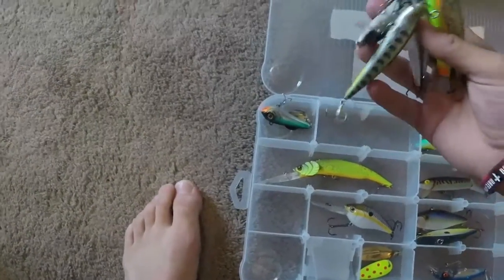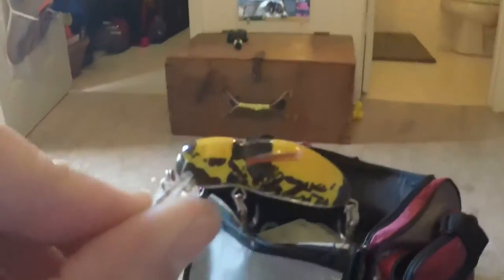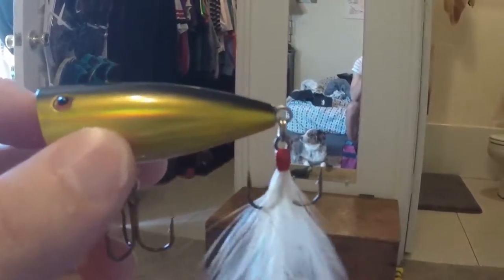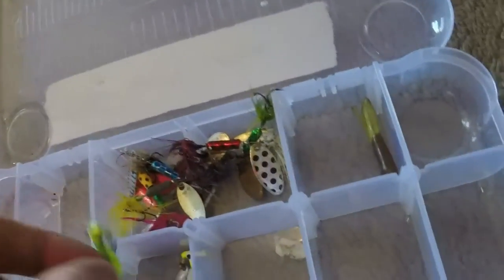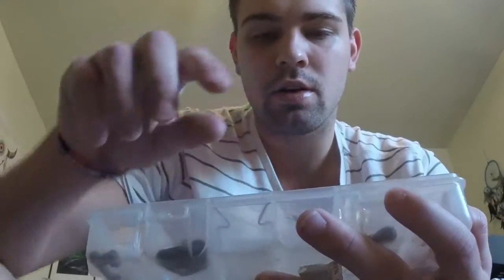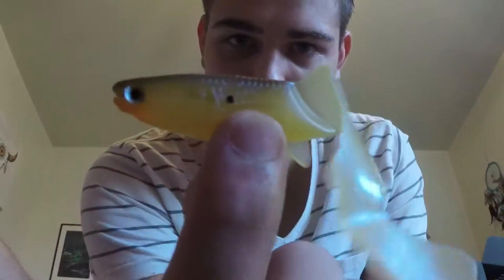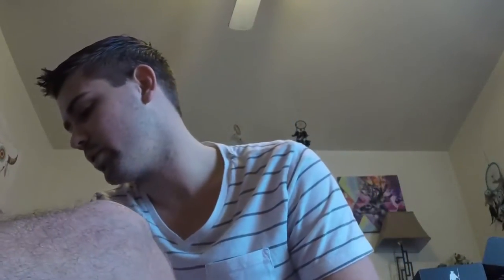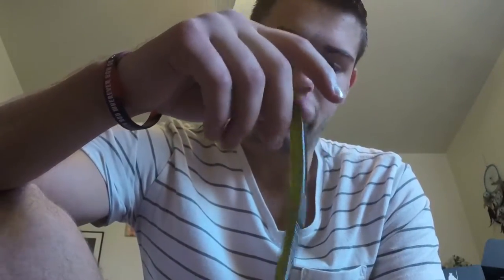What's In My Tackle Box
In this video I go through my entire tackle box to show you what's in it!  Just wanted to get back in the swing of uploading videos and will hopefully get on the water this weekend!

Google +: AReelGoodTime